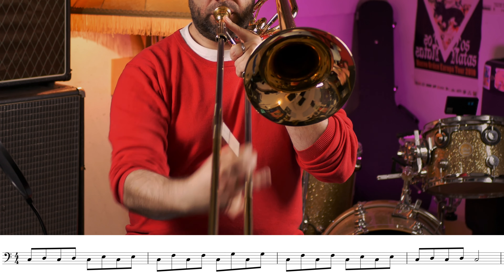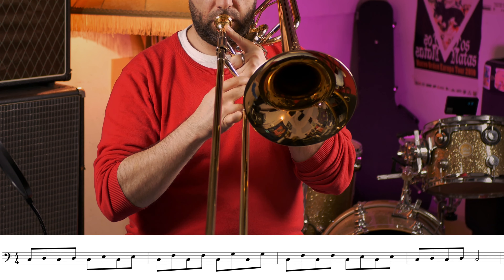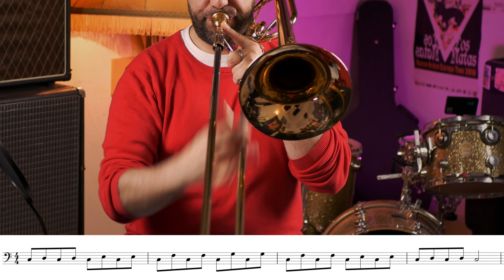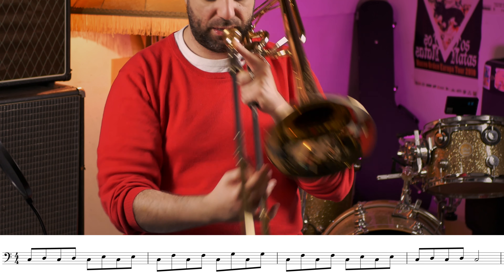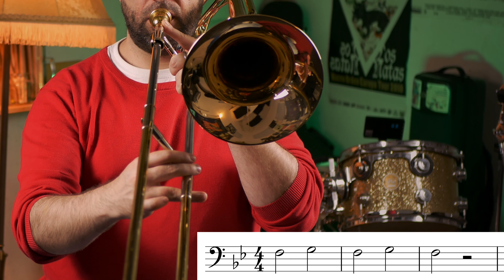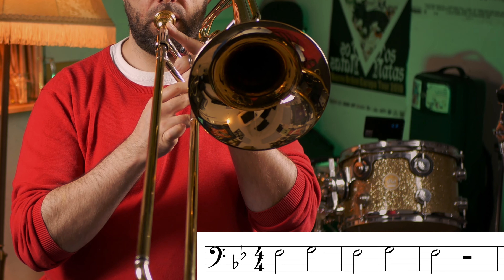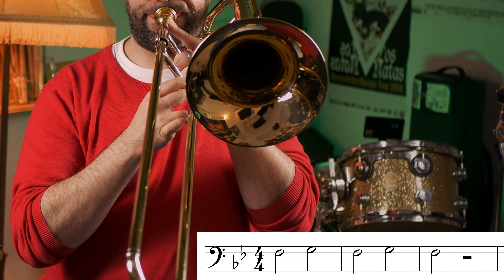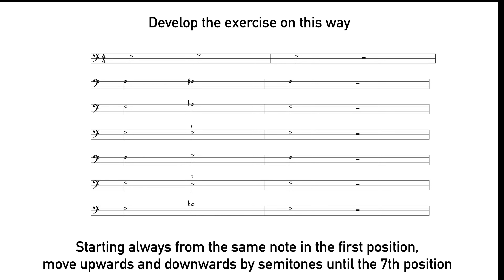How to work and improve your slide technique. Exercise #1 on different levels.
Qué pasa!
On this video I´m gonna sow you three different exercises to work and improve your slide or pistons/valves technique on different levels. If you want to know the basics of this kind of work and how to do it you can also check this other video out!

I hope that it helps you! Enjoy it!

My name is Antonio Brazález, I'm a professional trombone player, educator and conductor leaving in Salzburg. I've played with SoundInBrass, Camerata Salzburg, Österreichisches ensemble für Neue Musik ( OENM ), Orquesta de cámara del auditorio de Zaragoza (Grupo ENIGMA), and others. I was subprincipal trombone on Philharmonie Salzburg for 5 years and currently I work as a Freelance.

During my years I've studied with Carlos Gil, Inda Bonet, Ximo Vicedo, Dani Perpiñan, Dani Bonvin and David Rejano.

On 2009 I'd suffer a focal distony a neuronal disease that took me 8 years to recover.

Trombone Lab is a Chanel where I'm gonna bring you a bank of exercises to work and Improve your playing. We are also gonna "Talk About" the hottest  topics about Brass instruments playing.

This Chanel is not only for trombone players. I think that this information can be useful for every kind of Wind instrument players, mostly brass.

All the content that I talk on here are the result of years of learning and experience, not only mine, but also from the teachers and friends that, at any time, had share with me information on this matter. I'm not the most intelligent or wise person on this field. My intention is to serve you as a Chanel to share wisdom about these Topics.